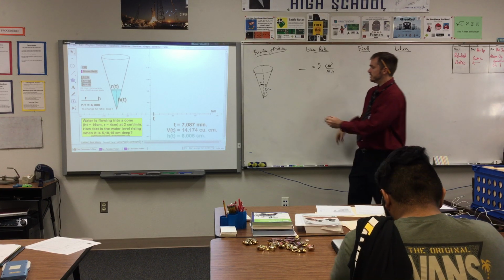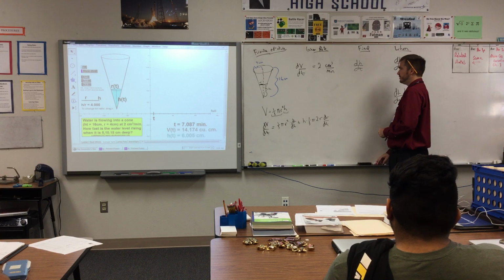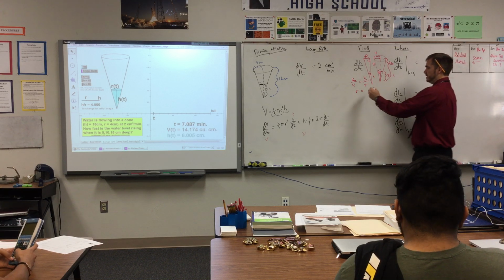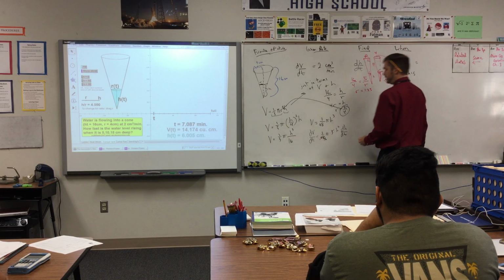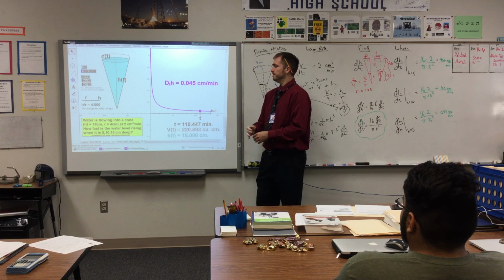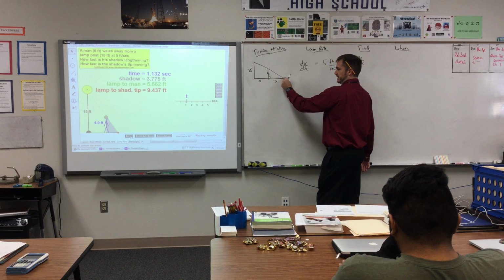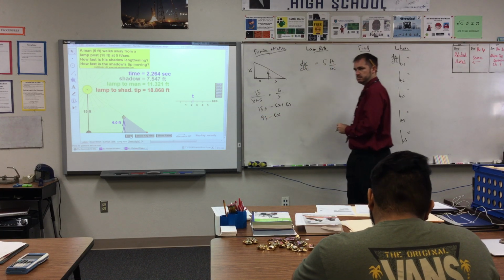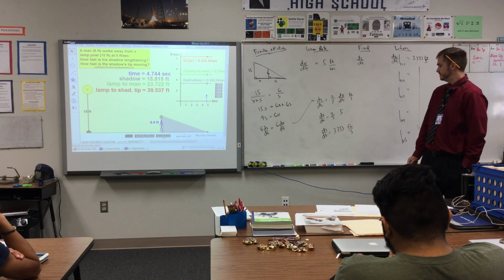Related Rates - Intro